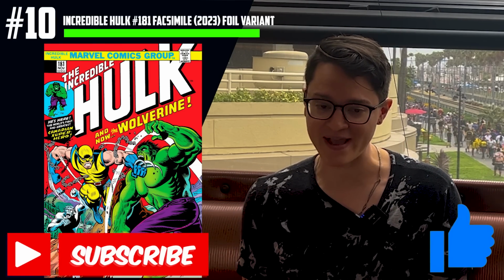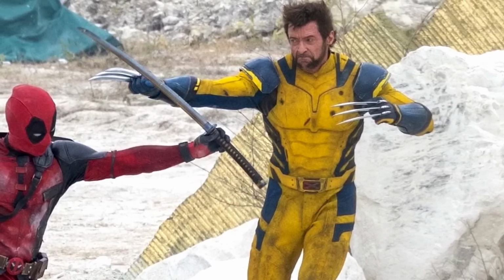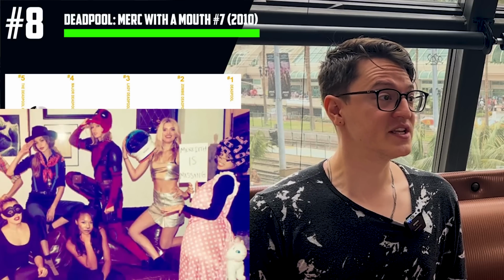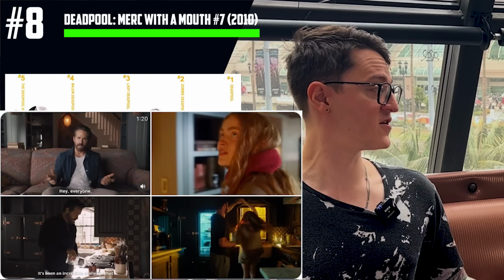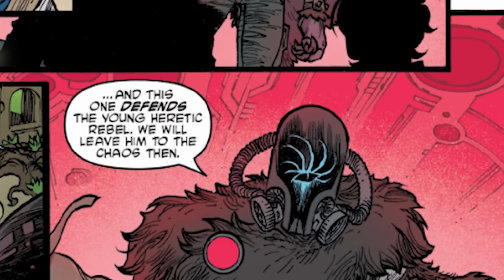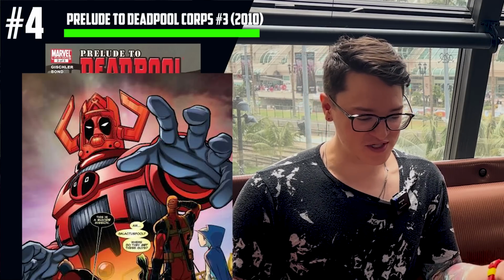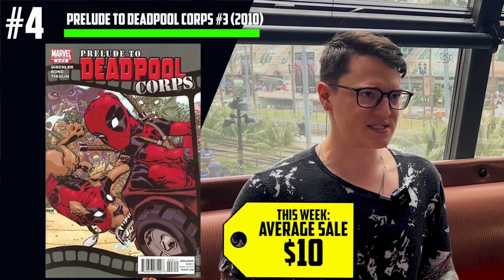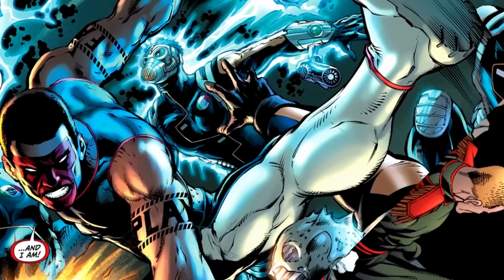These Comics Are TOO CHEAP and HOT 🤑 Top 10 Trending Comic Books of the Week 🤯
So many big comic book announcements of late. Which ones will have the biggest impact on the Top 10 Trending Comic books of the week? Let's see what Tom and the team have to say! Wolverine's first appearance has a new foil variant, Star Wars High Republic keys are rising everywhere, a classic Deadpool variant cover is blowing up, Red Sonja's first appearance in Conan the Barbarian is sharper than ever, the first ongoing Wolverine comic book is cutting up the competition, Ghost Rider glow-in-the-dark covers are hot again, Metamorpho is changing the game, the Spectre is always watching, and Gargoyles issue 1 is aiming for the top spot!

for new variants, graded comics, and original art!

⚠️Send Comic Karma:
Tom Garcia